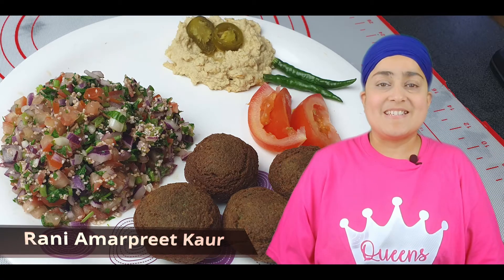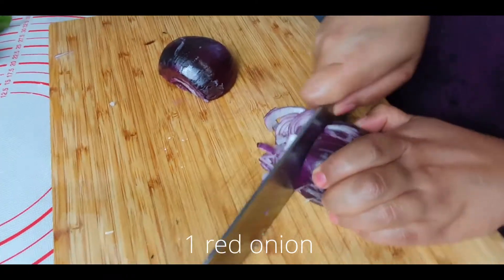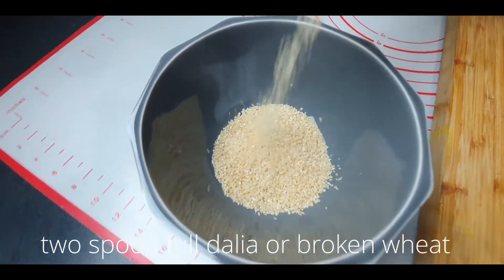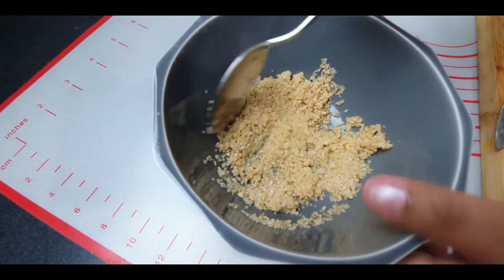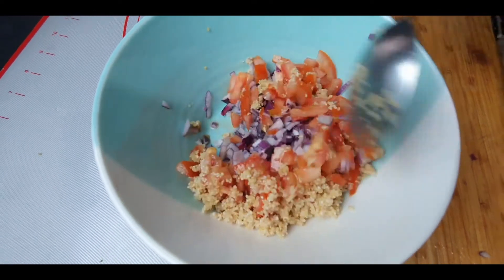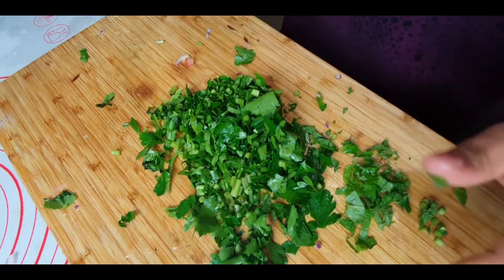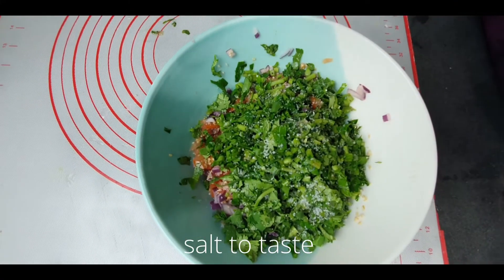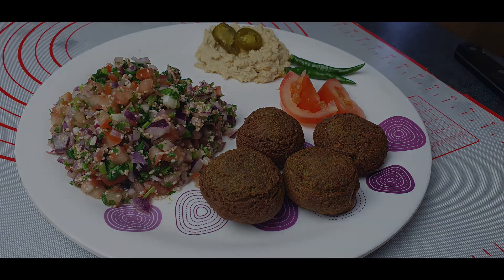Tabouli Salad Recipe -Tabbouleh - Queen's Kitchen